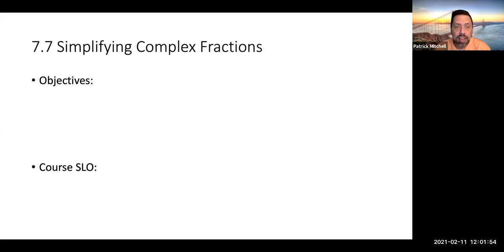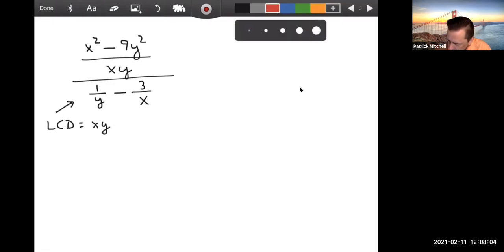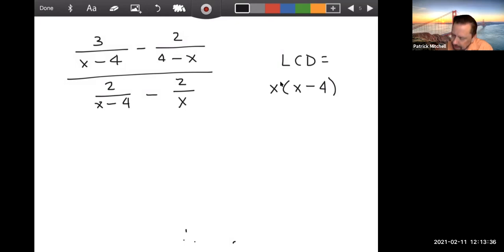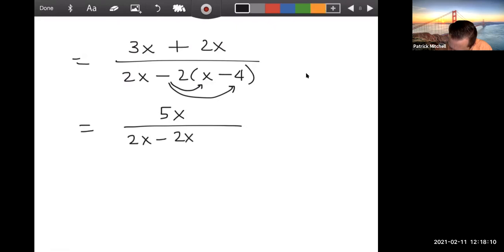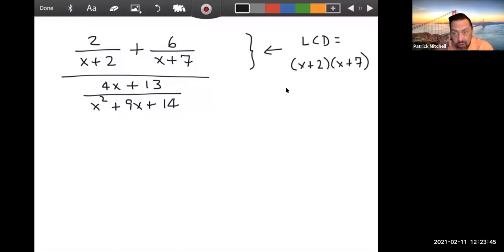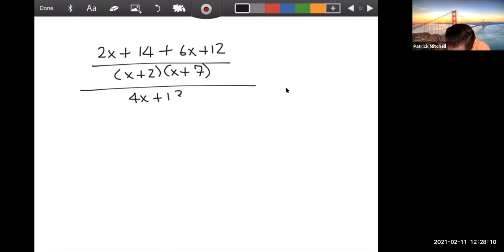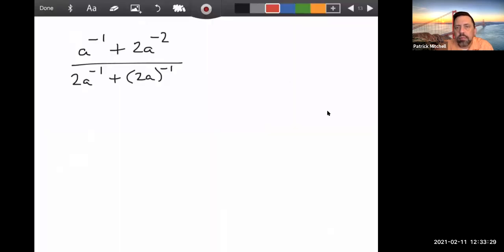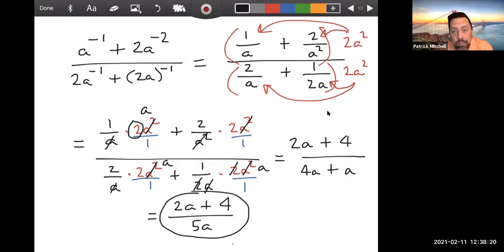7.7 Simplifying Complex Fractions